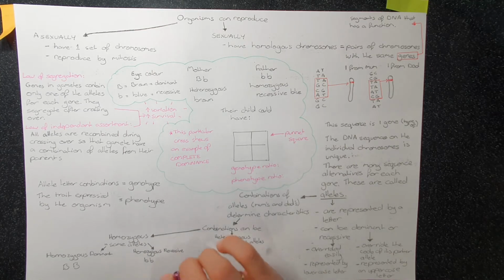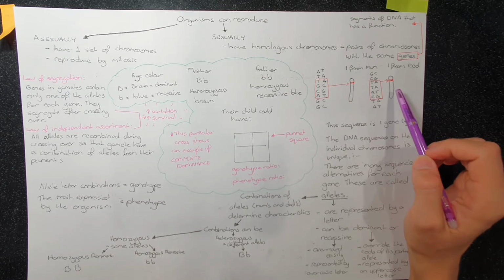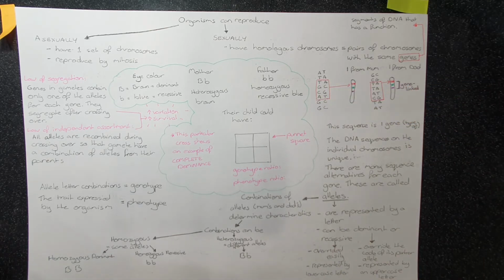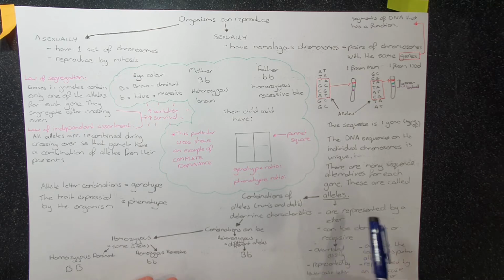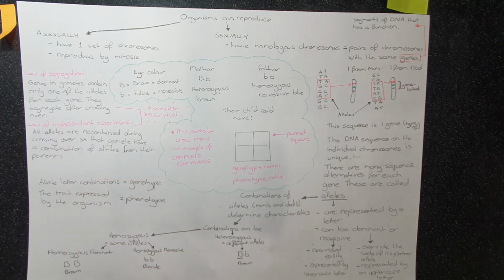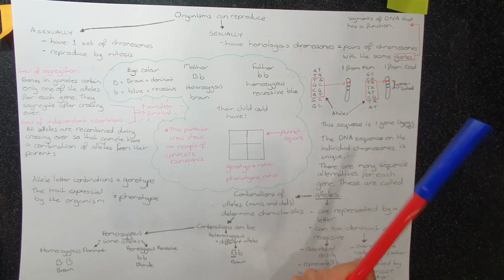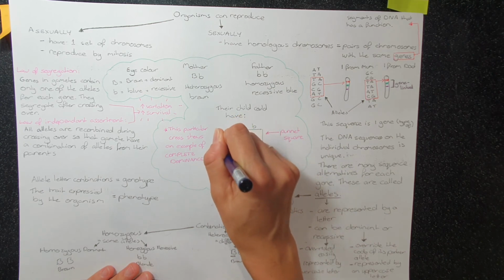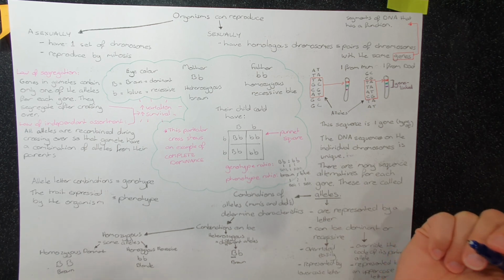Genes, gene linkage and alleles